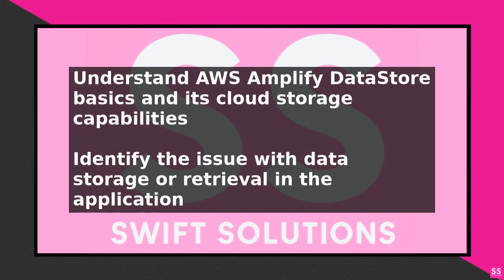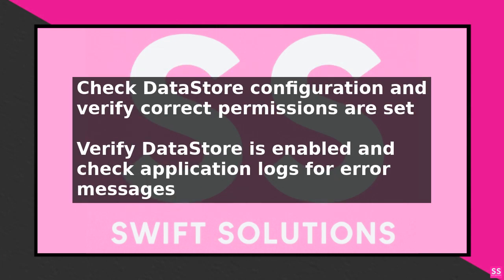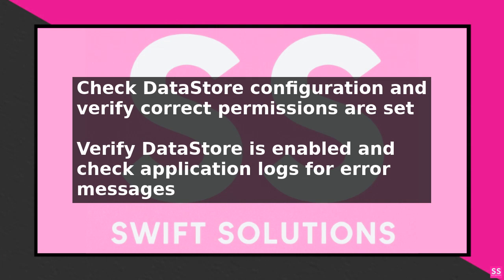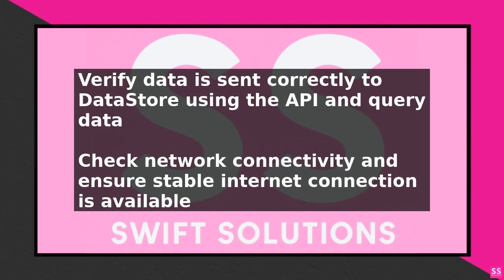How To Troubleshoot Aws Amplify Datastore (2025)